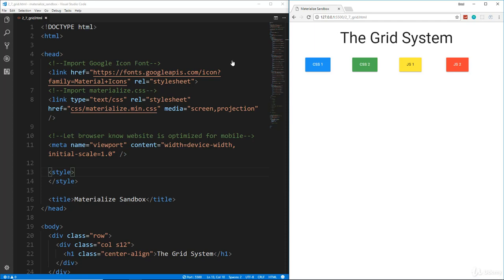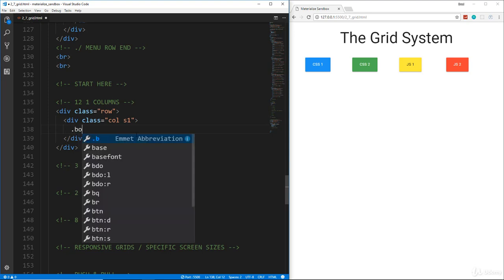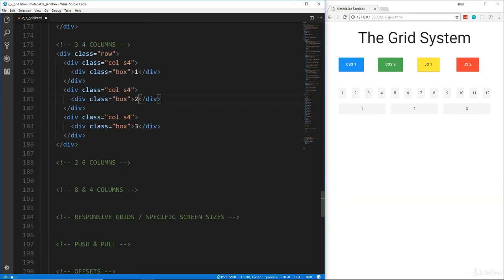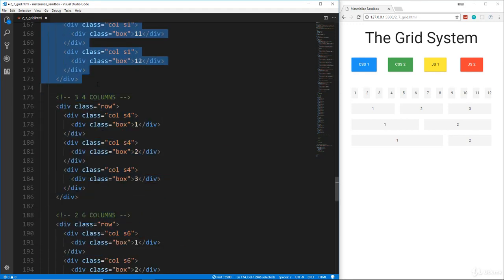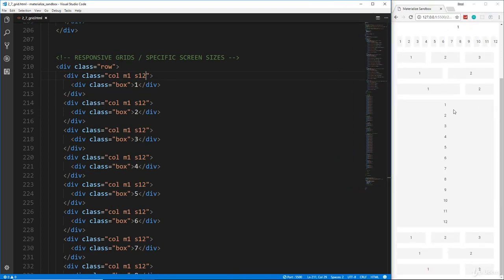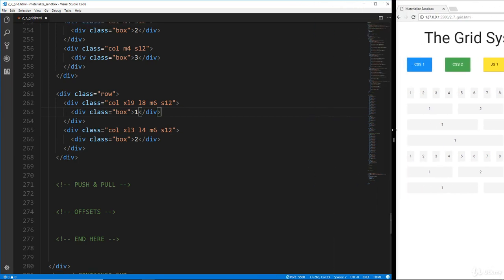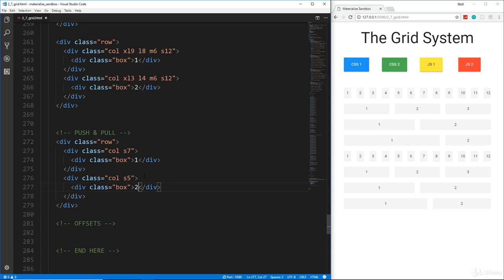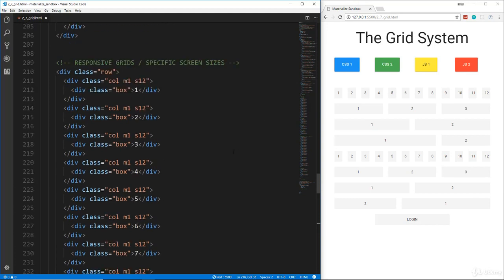Materialize CSS from Scratch: Lesson 11 - The Grid System